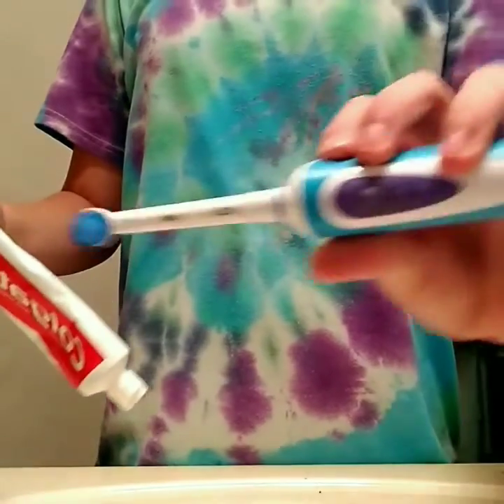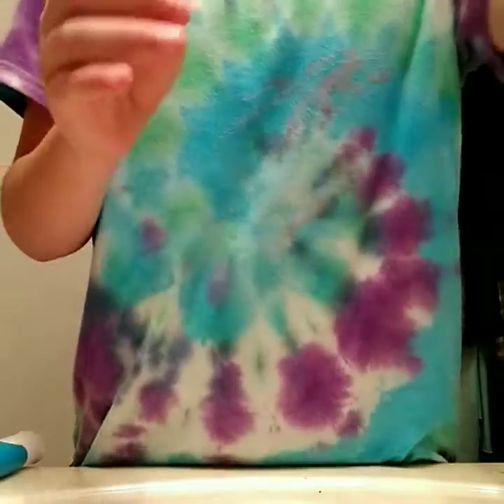Morning routine!!!!!!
Go follow my sisters you tube page. Brooklyn reed.